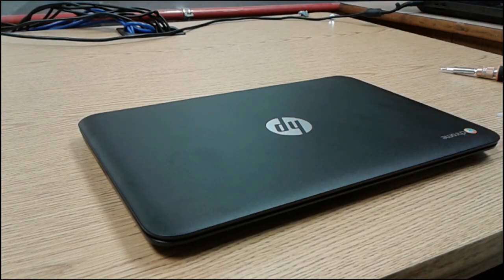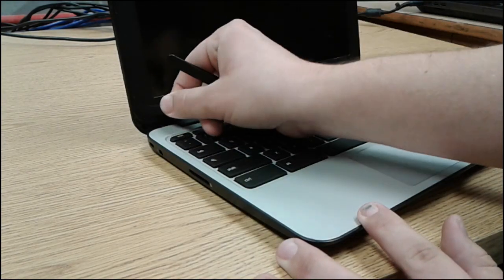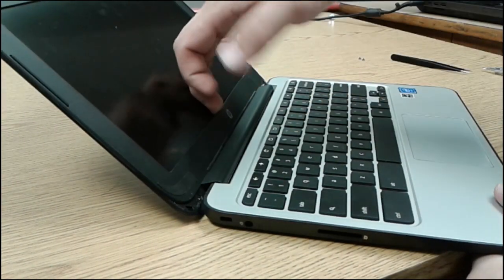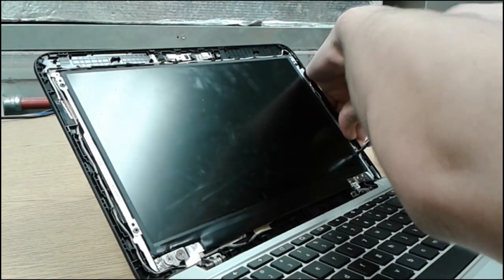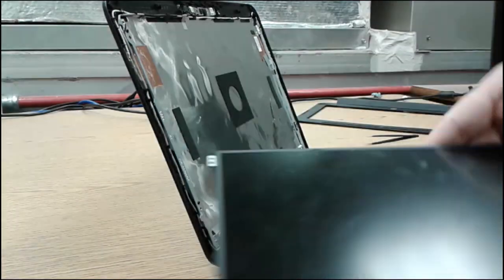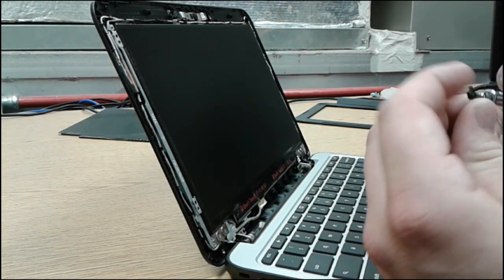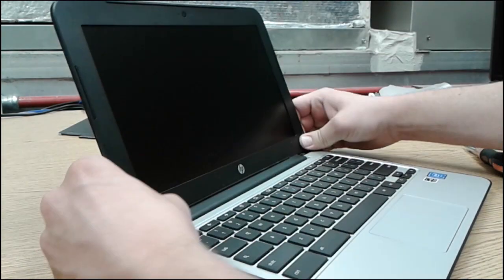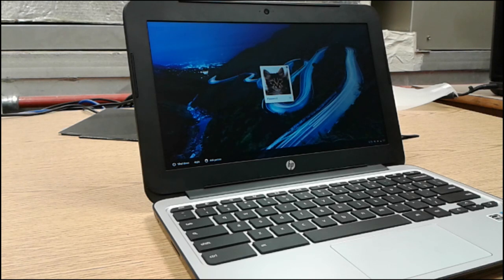HP Chromebook 11 Screen Replacement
Cracked or malfunctioning screen on your HP Chromebook 11? In this detailed tutorial, learn how to replace the screen step-by-step. Whether you're dealing with damage or dead pixels, we'll guide you through the entire process – no tech expertise needed!

🔹 Safely removing the old screen
🔹 Installing the new screen

Watch now and get your Chromebook back in perfect shape! 🚀